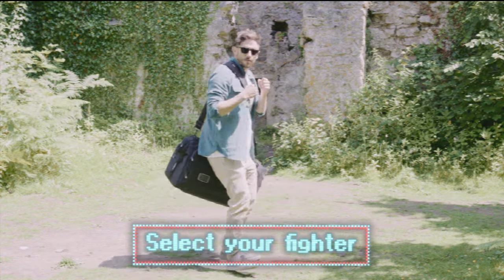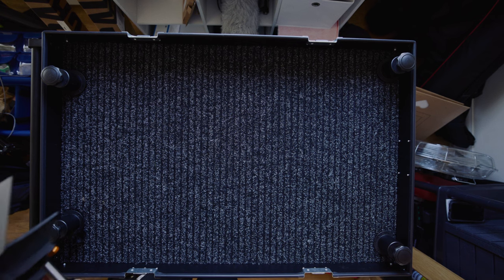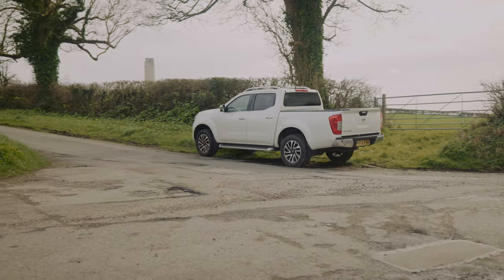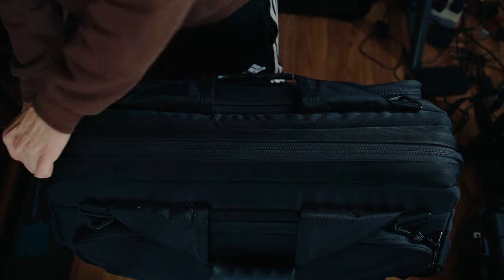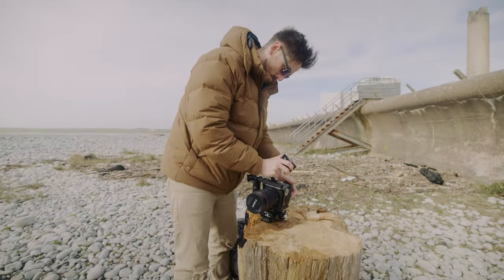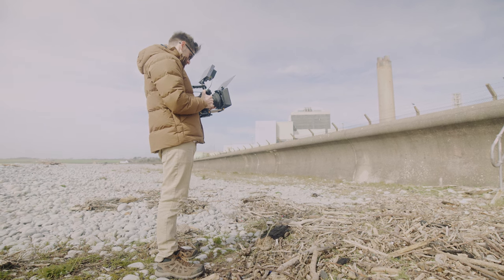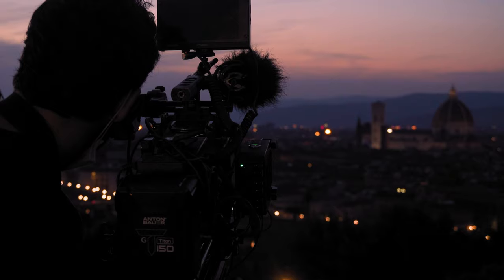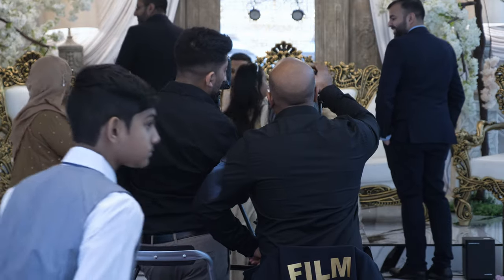Camera Bag Vs. Gear Rucksack - Which Is Better?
When it comes to transporting gear, there's a lot more to consider than you might think. In this video, Lewis gives you his take on the age-old question "which is better between a backpack and a camera bag?".